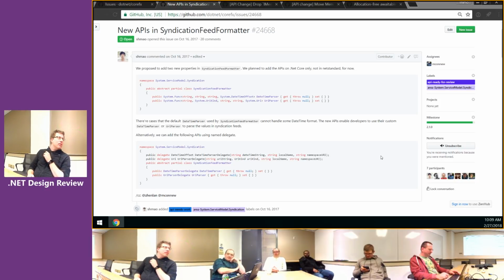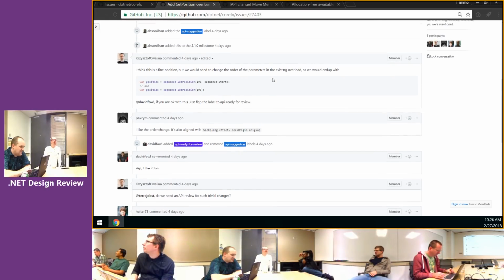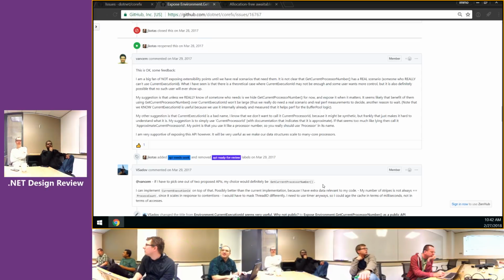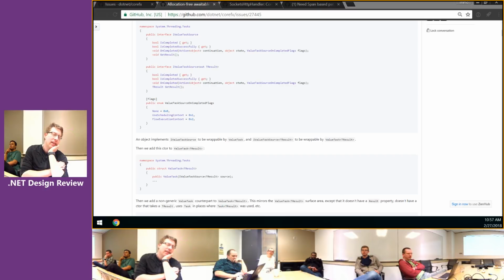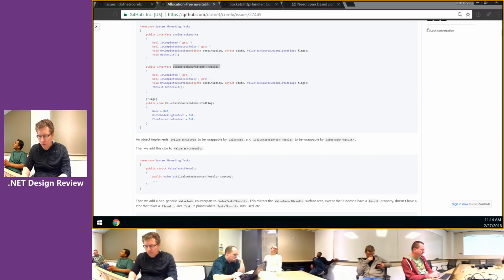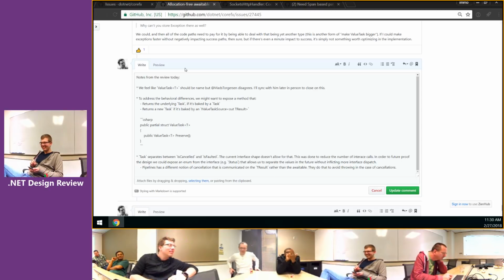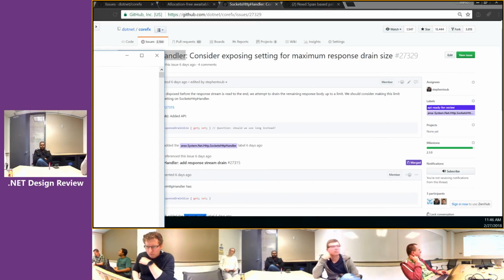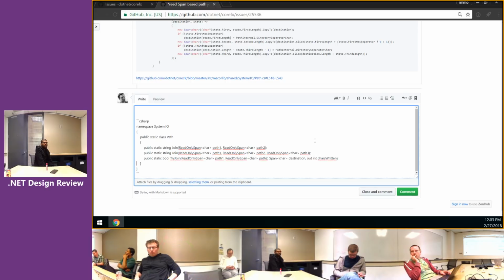.NET Design Reviews GitHub Triage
00:00:00 - Approved: [API Change] Drop `IMemoryList` and replace with abstract `ReadOnlySequenceSegment`
00:16:25 - Approved: Add GetPosition overload to ReadOnlySequence that only takes an int/long
00:21:28 - Approved: [API change] Move Memory.TryGetXxx Extensions to MemoryMarshal.TryGetXxx
00:28:35 - Approved: Change new QueueUserWorkItem method to use `TState`
00:29:30 - Approved: Expose Thread.GetCurrentProcessorId as a public API
00:40:36 - Approved: SocketsHttpHandler: Consider exposing setting for maximum response drain size
01:47:22 - Approved: New APIs in SyndicationFeedFormatter